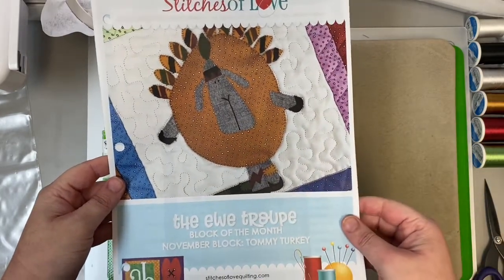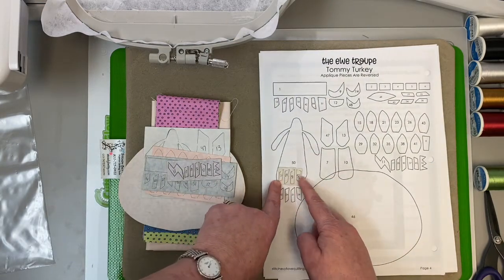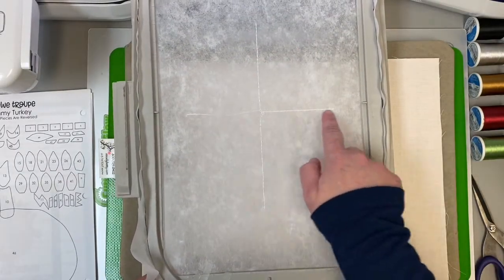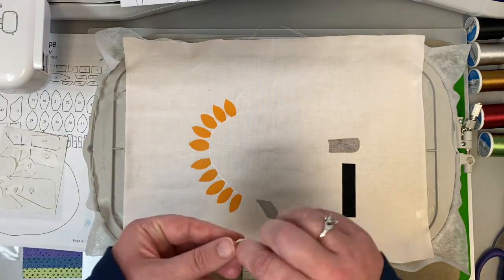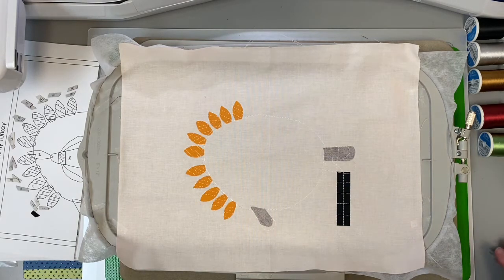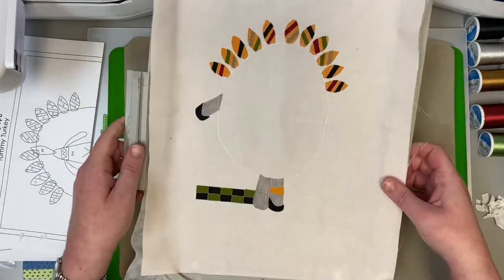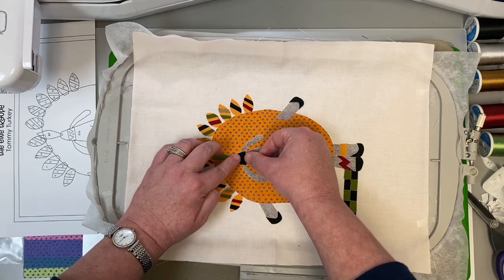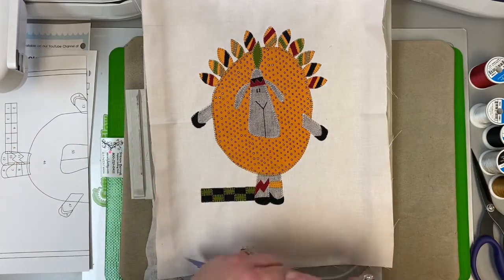November Ewe Troupe Machine Embroidery Tutorial